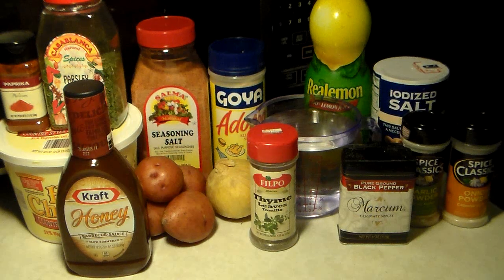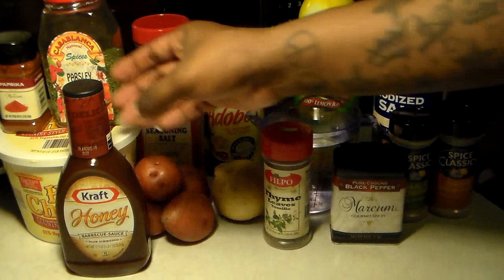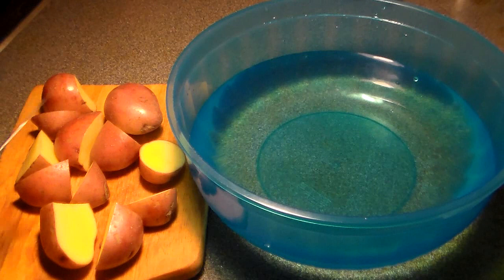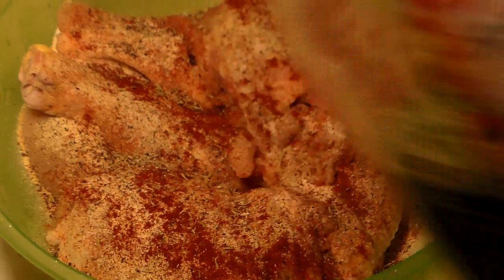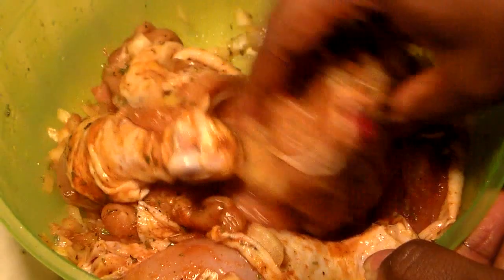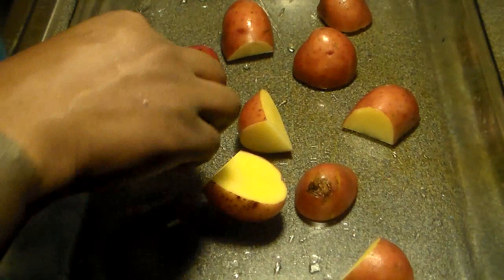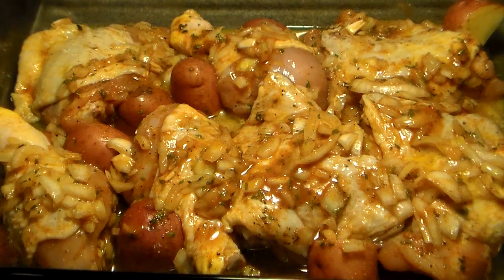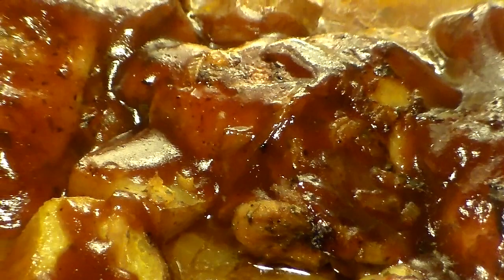How To Make BBQ Chicken In The Oven: Easy Barbecue Chicken Recipe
If you’ve been online searching for a good BBQ chicken recipe, look no further because these bad boyz are tender, juicy, and finger-licking good. Trust me, BBQ chicken can’t get much better than this which is why I’m so excited to share this recipe!!!